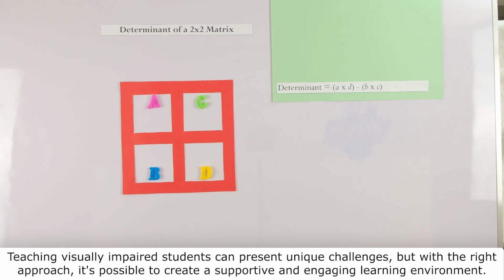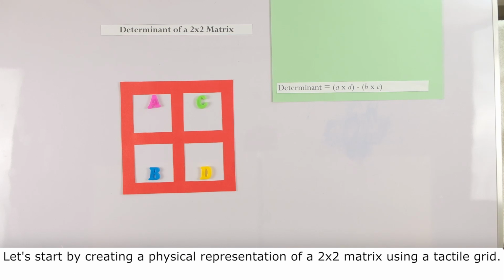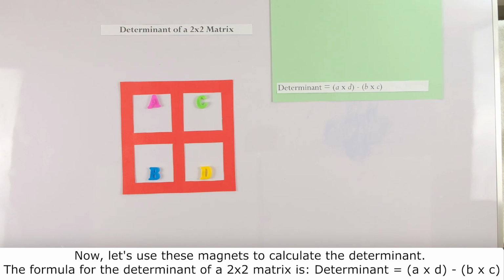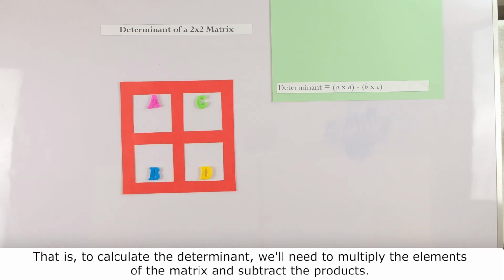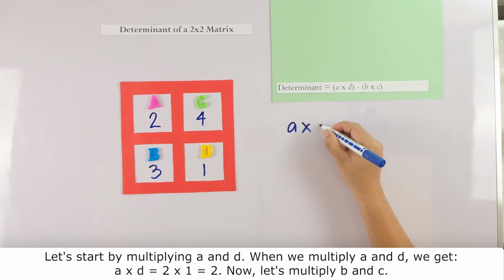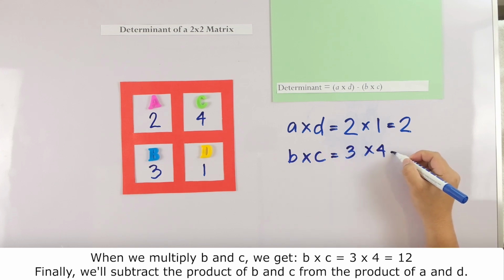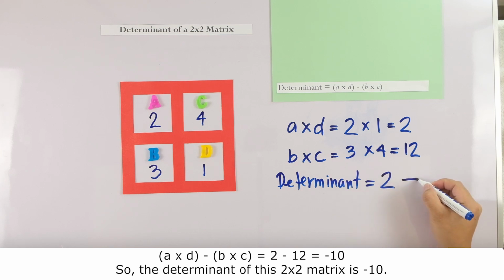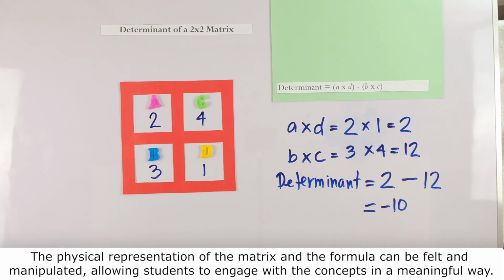Determinant of a 2x2 Matrix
This video is on Determinant of a 2x2 Matrix
This is presented by Vincent Theodore Balo